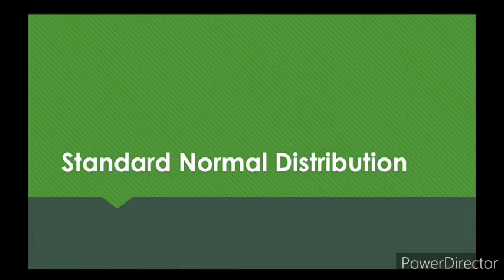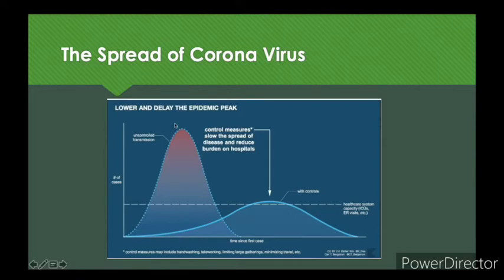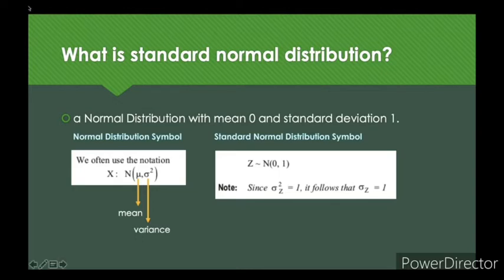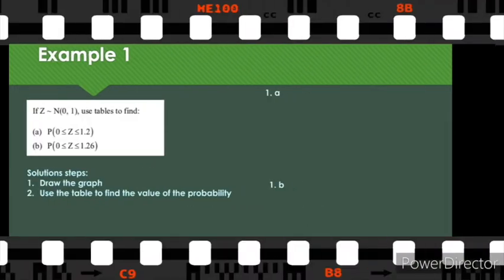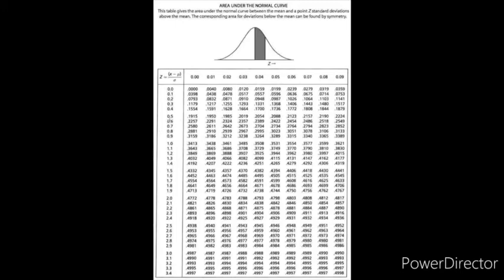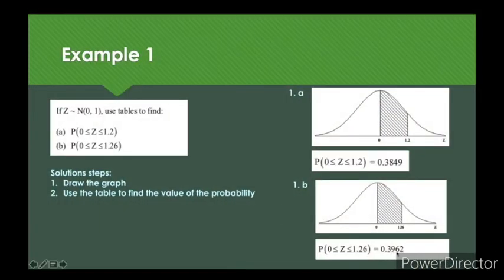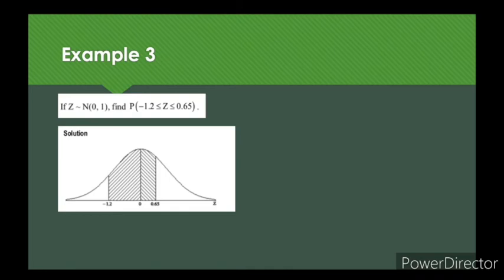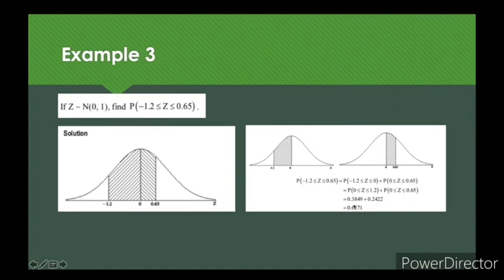[Mathematics] - Standard Normal Distribution